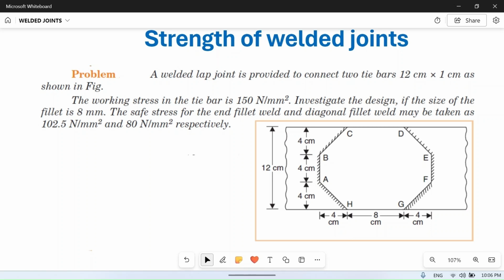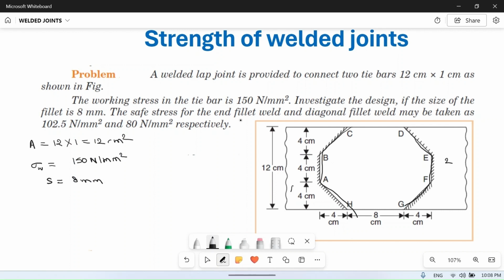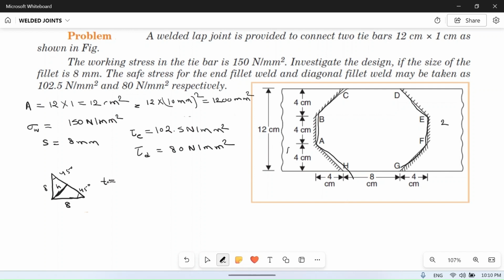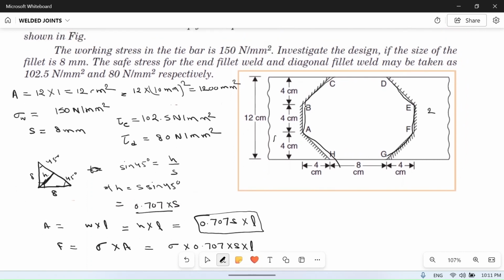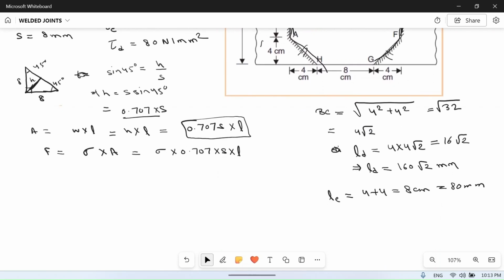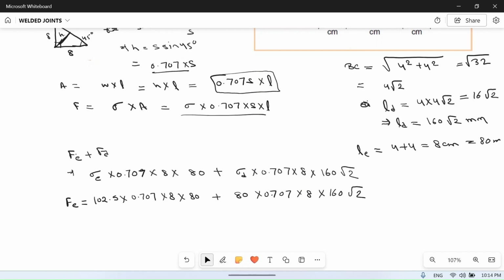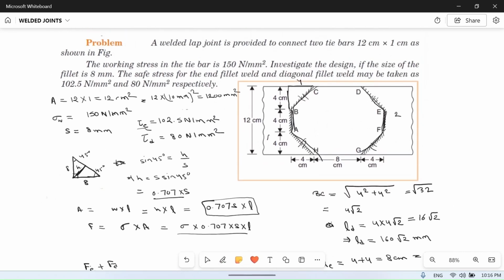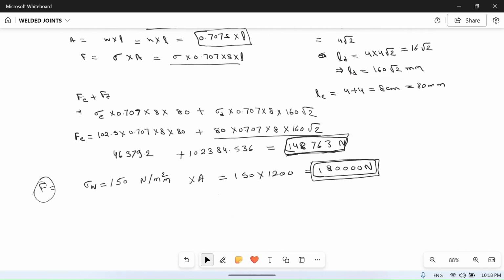Welded Joints:12: Numerical Problem: Strength of welded joints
In this video we will study about Strength of welded joints